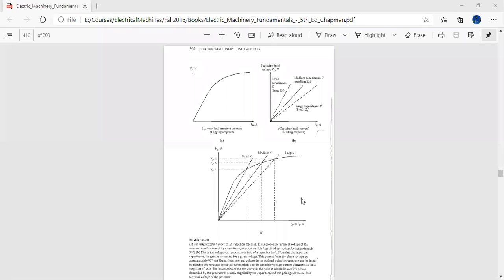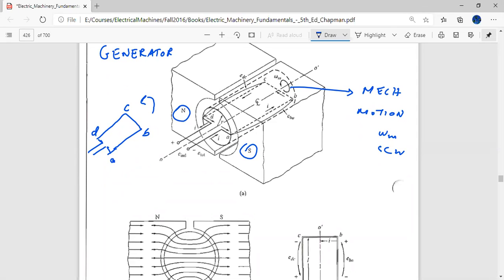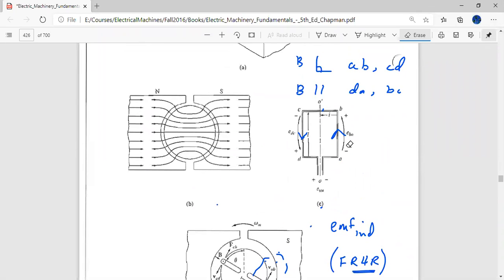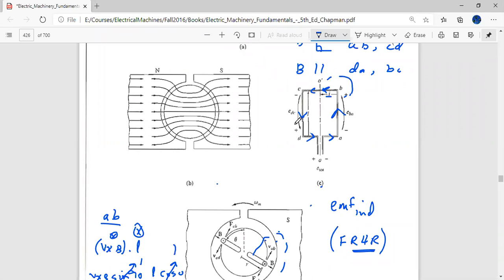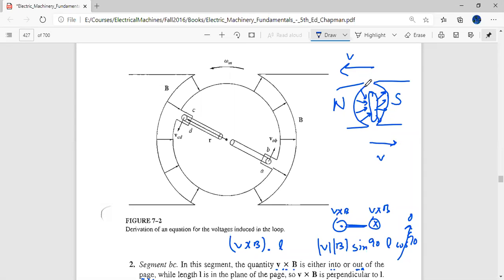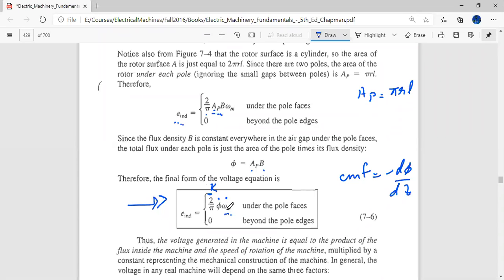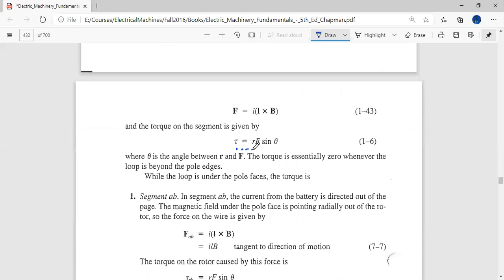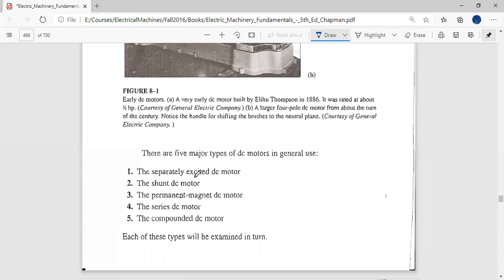Electrical Machines Lecture 16 Nov 2020 Part 1